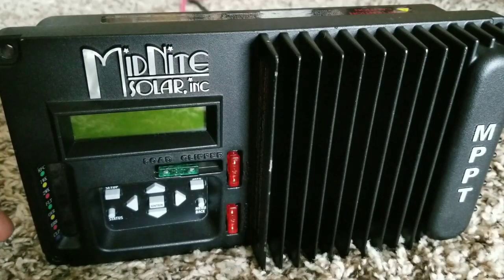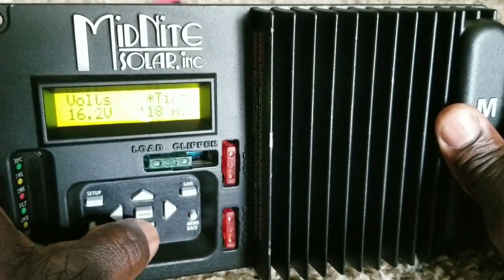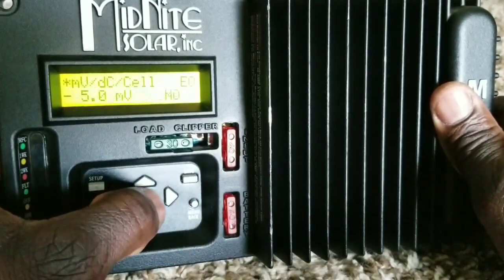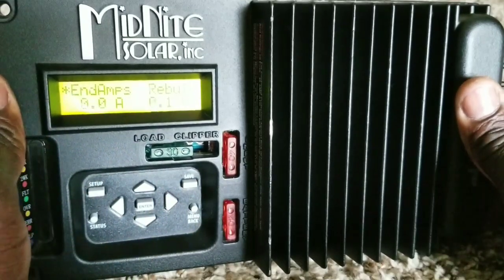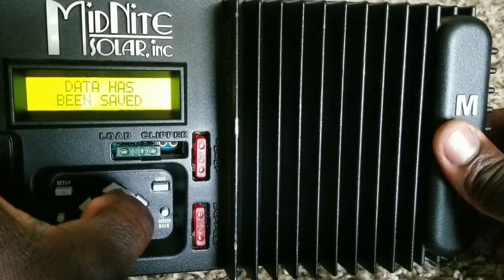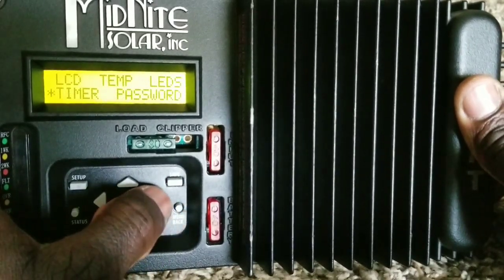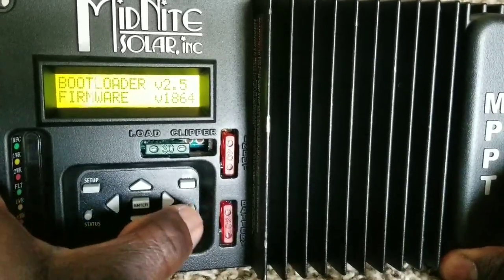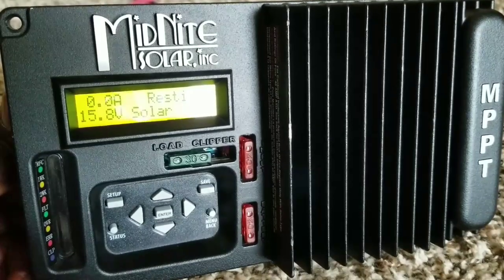MIDNITE SOLAR KID: MPPT SOLAR CHARGE CONTROLLER, BATTERY MENU: ADJUST BATTERY SETPOINT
BATTERY MENU: ADJUST BATTERY SETPOINT